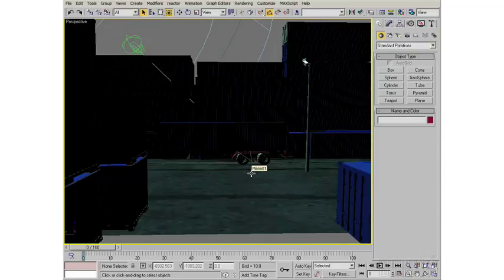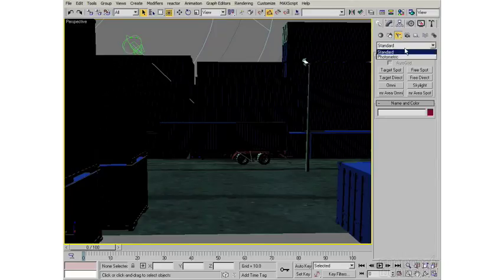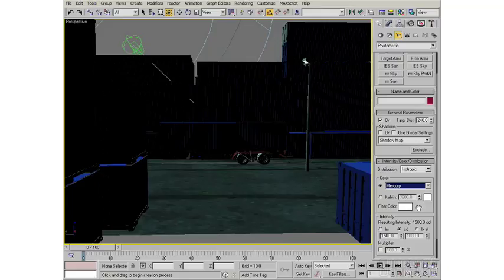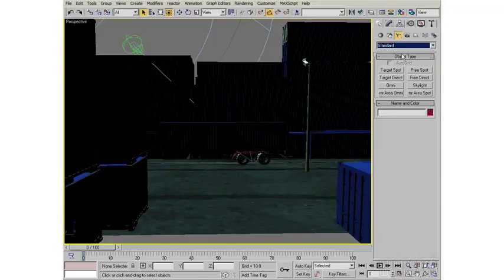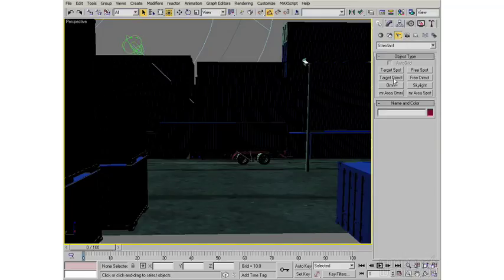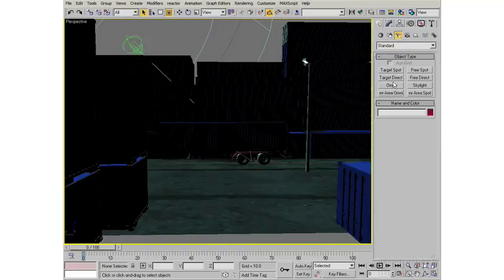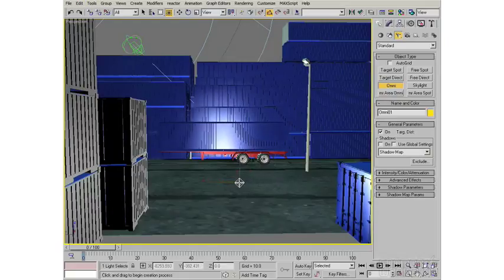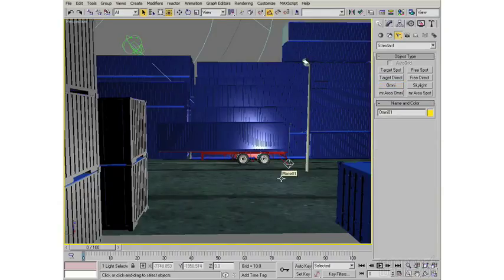5.01 Introduction to Lighting(3d studio max)-Gonmon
Lighting:learning lesson